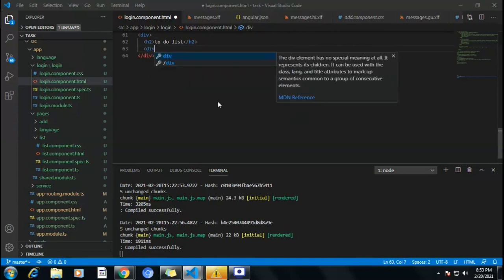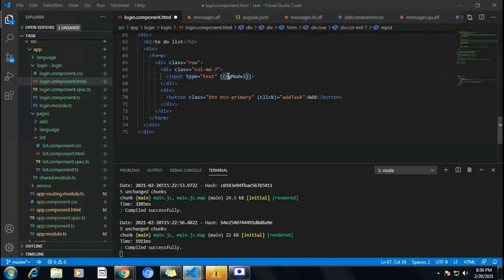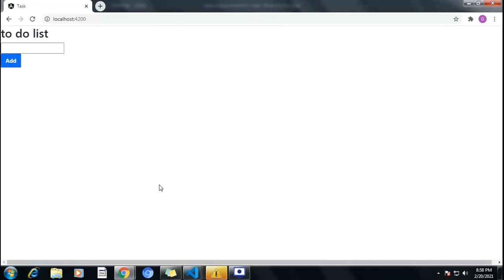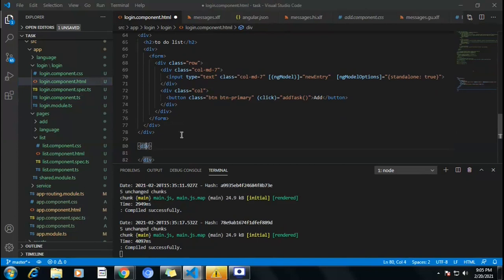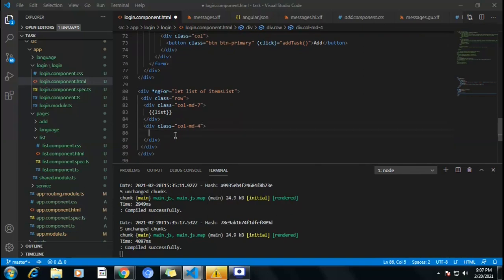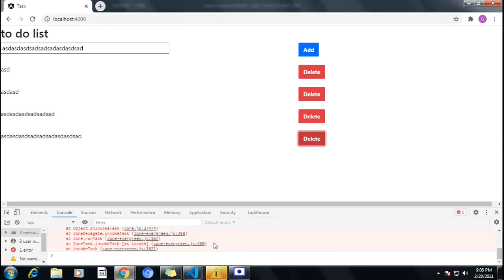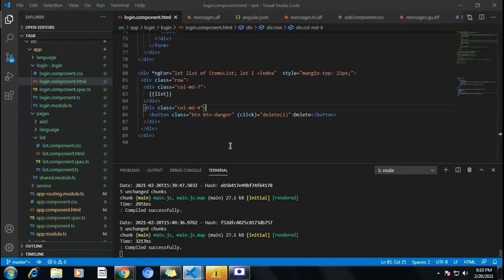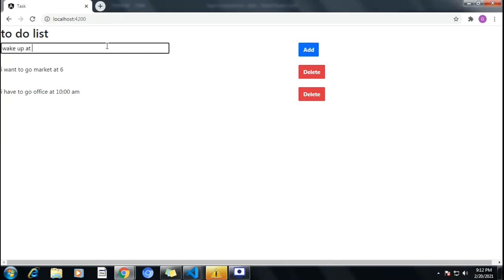Angular 9 To Do List creating , read , delete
Angular 9 creating to do list delete it by using angular 9